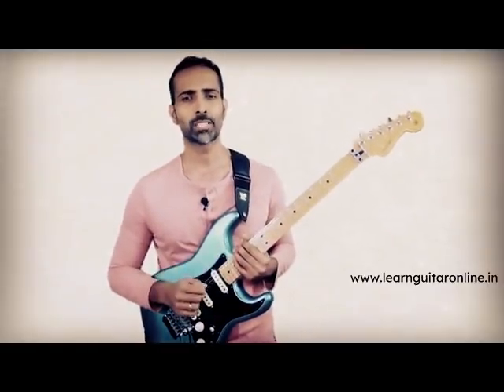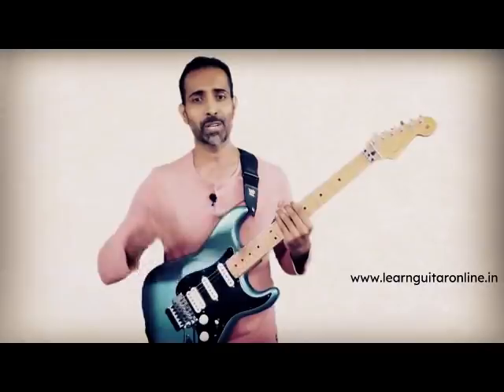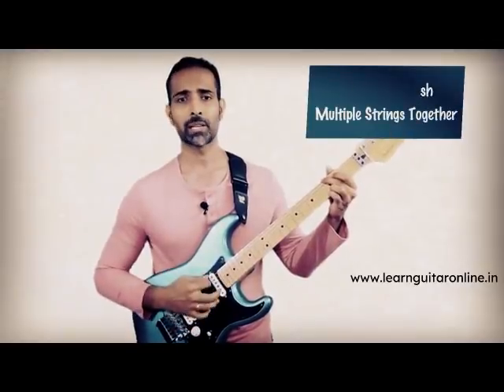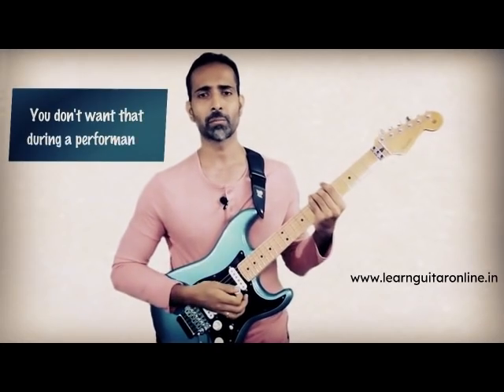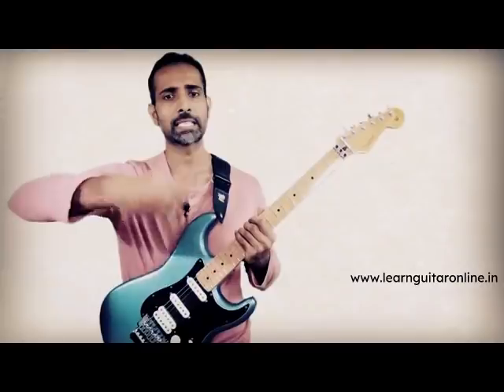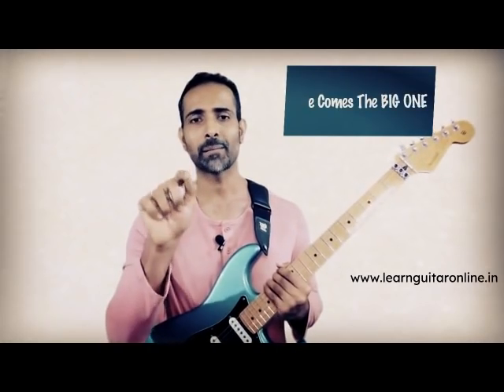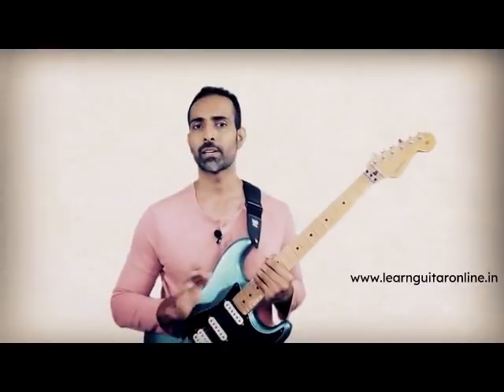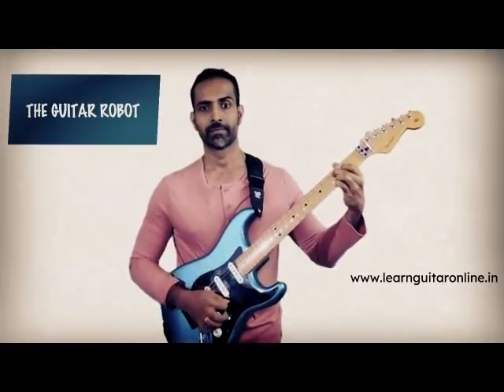Guitar lessons for beginners on Strumming 1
Guitar lessons for beginners on strumming. Don't make the same strumming mistakes that most beginner guitarists make, to ensure that you enjoy the guitar learning process and keep growing at a fast and consistent speed. In this series/playlist of guitar lessons/tutorials, I'll share with you the biggest mistakes that beginner guitar players make, which hampers their guitar progress and eventually makes them quit guitar.

Follow along to make sure that you don't make these beginner guitar mistakes and become successful at learning guitar.

Welcome To Learn Guitar Online India.
Here you'll find my secret guitar tips and tricks that I only share with my students. Whether you are looking for the best online guitar class in Delhi, Mumbai, Chennai, Pune, Patna, Hyderabad, Bangalore or anywhere in India or in the world, you'll find the simple guitar learning tips provided in the lesson highly beneficial.

We are Glad  that you are here,Hope You like this channel. Here you will find structured guitar tutorials & easy tips all ideal for beginners. Guitar made fun and easy for beginners, and expert lessons for intermediate players so that you could progress faster on guitar.
Visit learnguitaronline.in to book a trial lesson.
If you have any questions...Let me know through the comments section...
Share with anyone who wants to learn...

00:00:00 Introduction
00:00:56 What is strumming
00:12:10 How To Practice Strumming